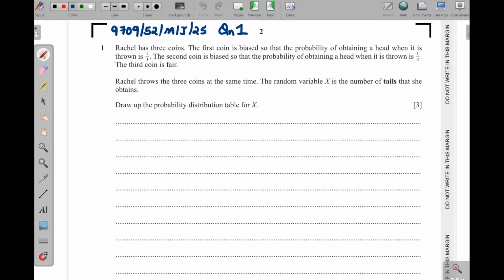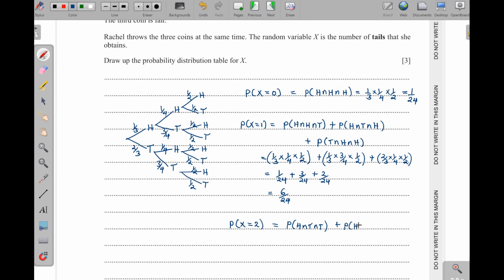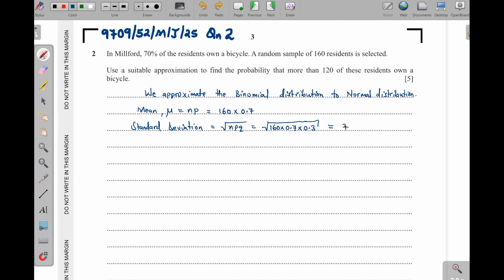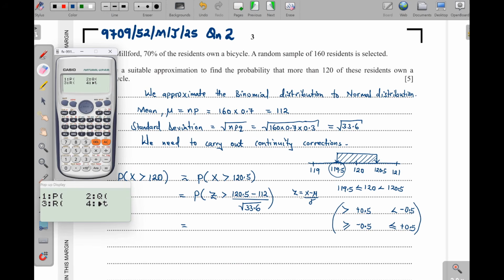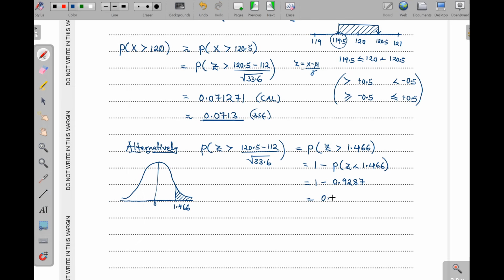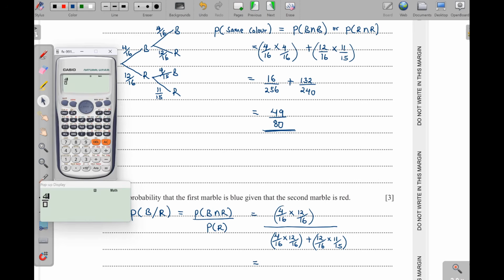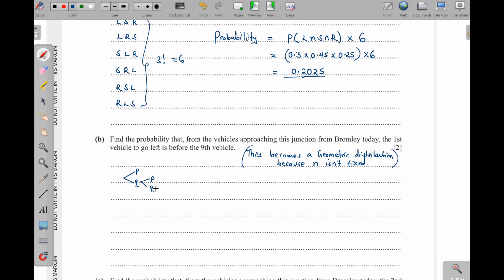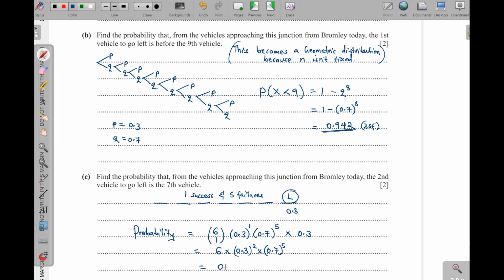9709/52/M/J/25 - MATHEMATICS PROBABILITY & STATISTICS PAPER 52 MAY/JUNE 2025 PART 1 (QNs 1 - 4)